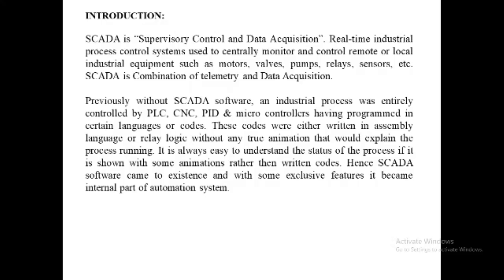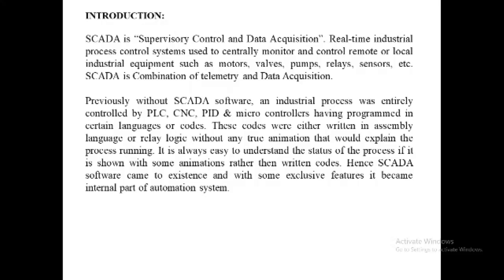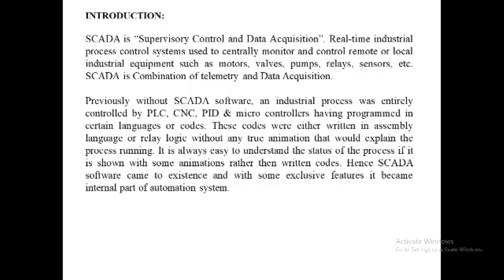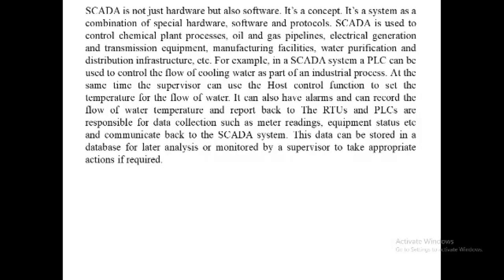Lecture 5 1 Introduction to SCADA System